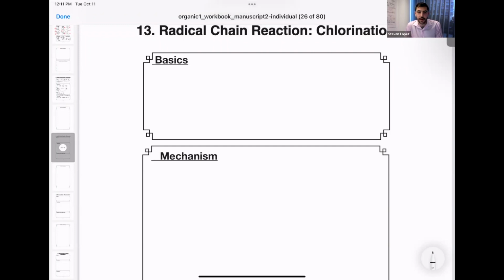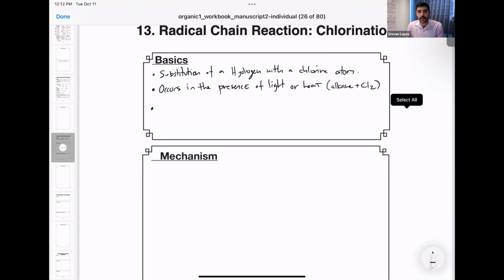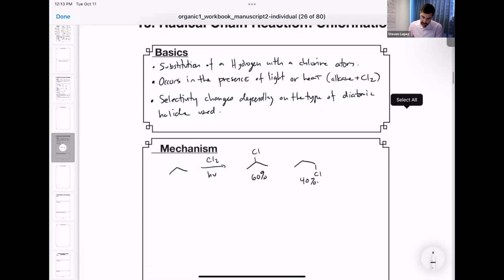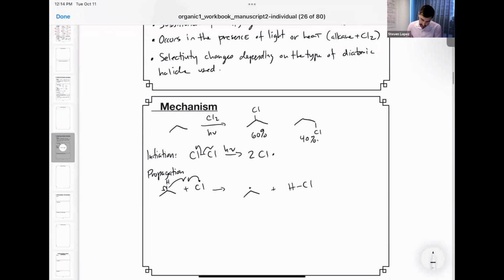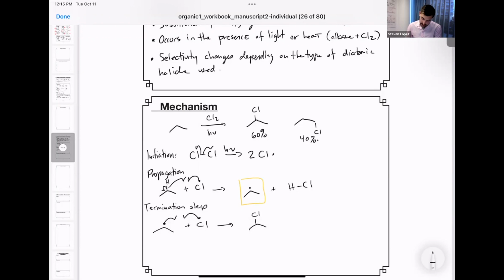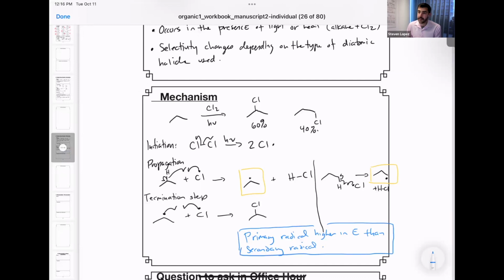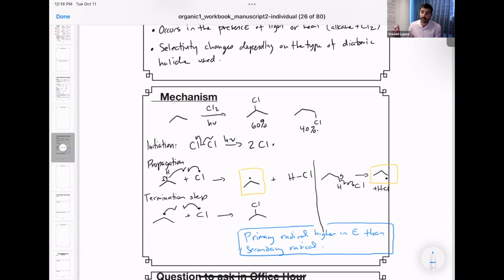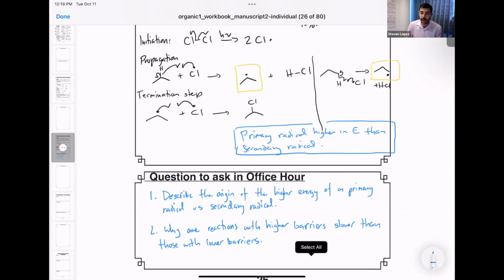Episode 13: Radical chlorination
Learn about the radical chlorination of alkanes and their regioselectivities in 5 min or less!